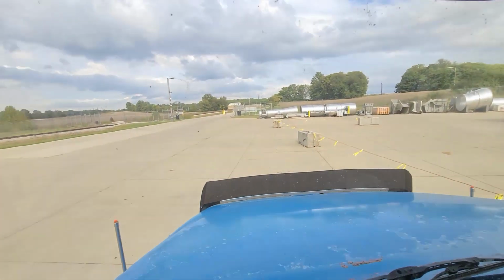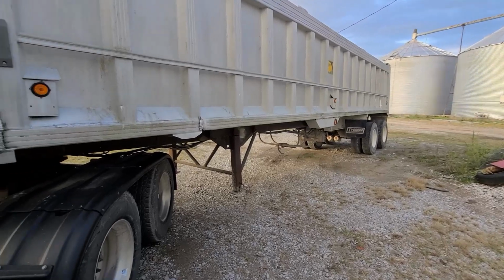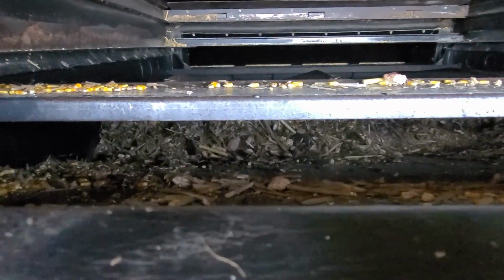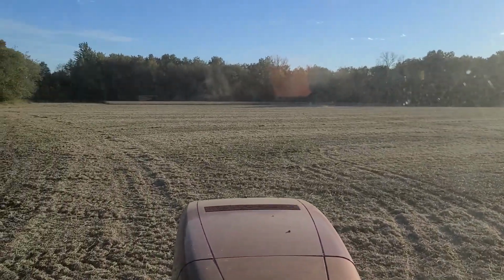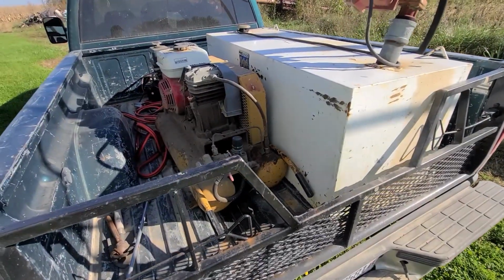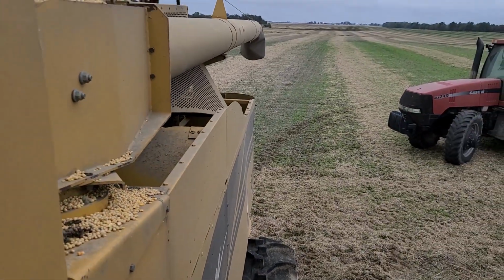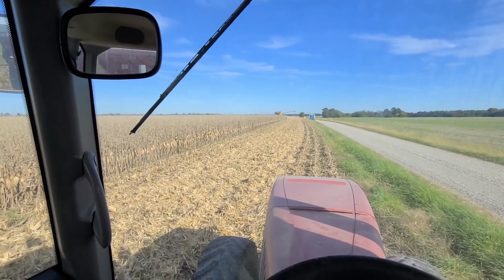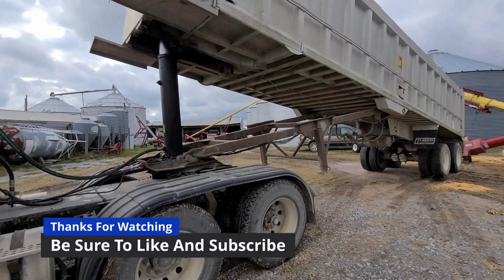Fall Harvest 2021 Continues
This Fall Has Had Its Fair Shares Of Ups And Downs, But We Must Contiune